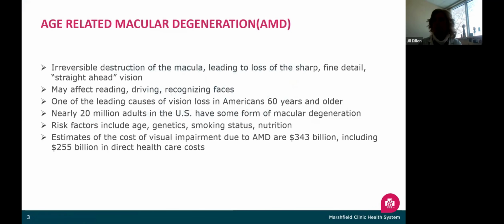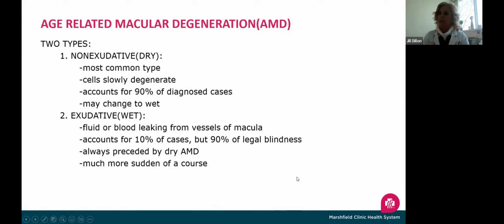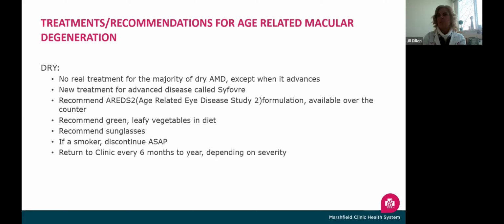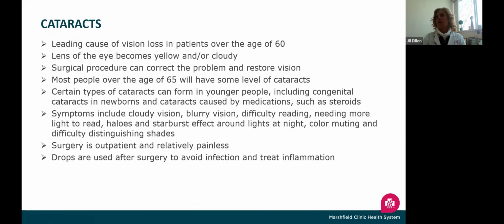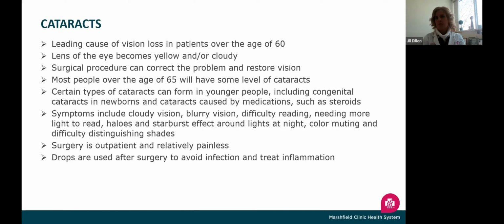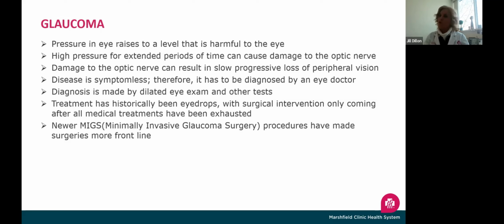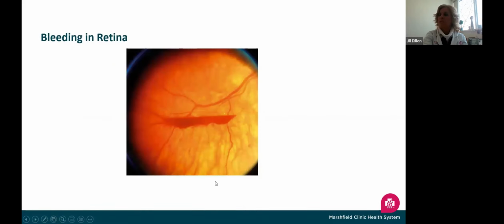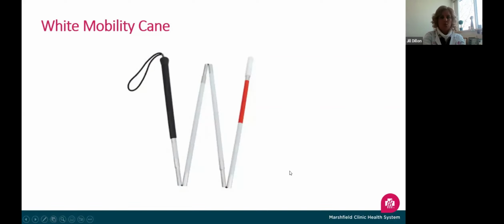Security Health Plan Academy: Vision and eye care as we age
This webinar provides an overview of changes in vision care, as well as several age-related eye diseases, including macular degeneration, cataracts and diabetic retinopathy. The presentation also shares information on available aids to help with vision loss.

This webinar was recorded on Thursday, Jan. 18, 2024.